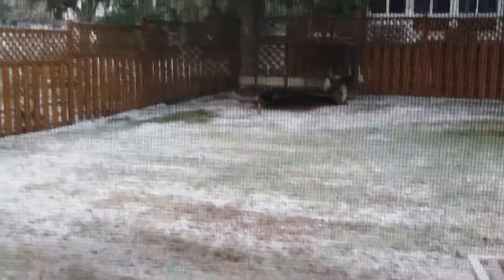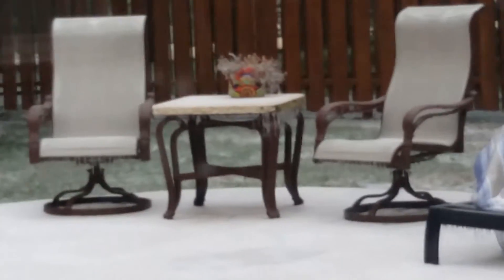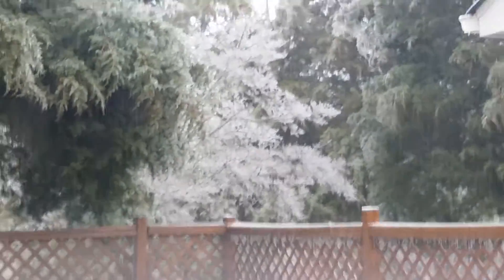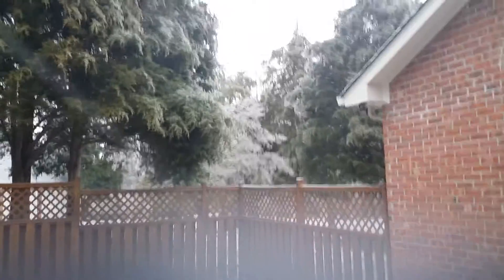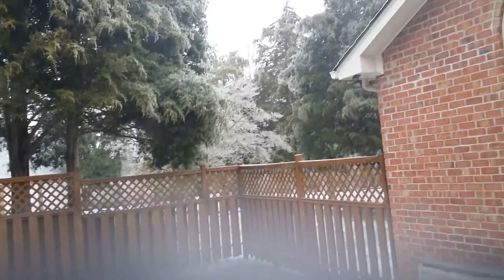SNOW FIL LED DAY